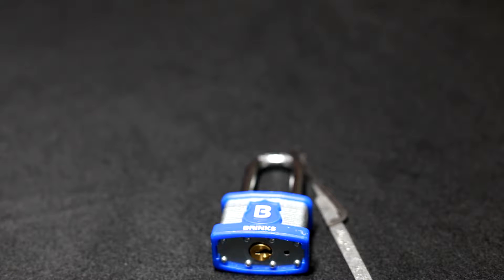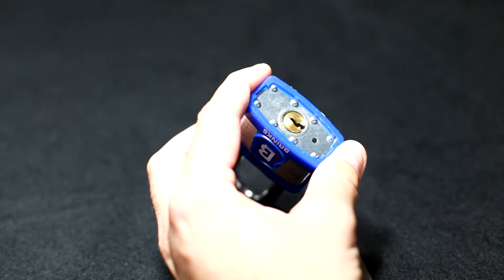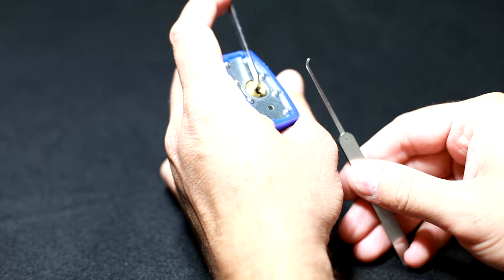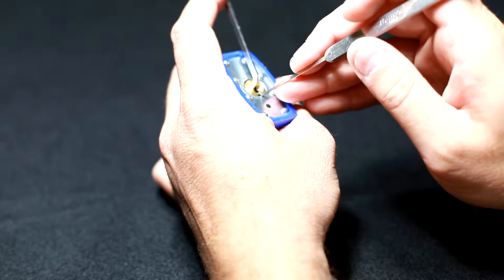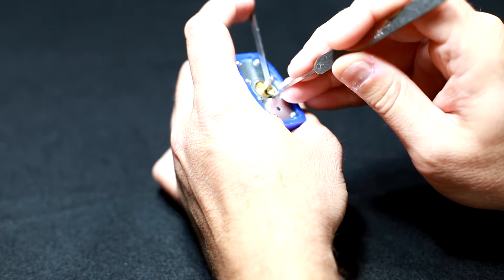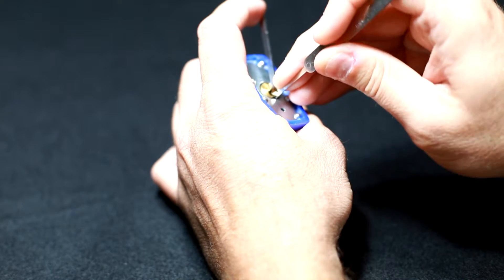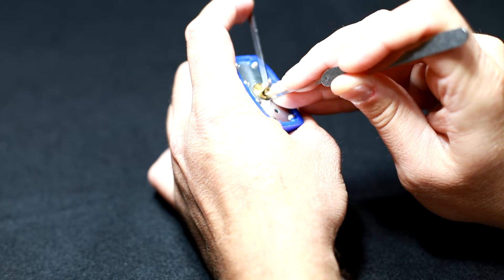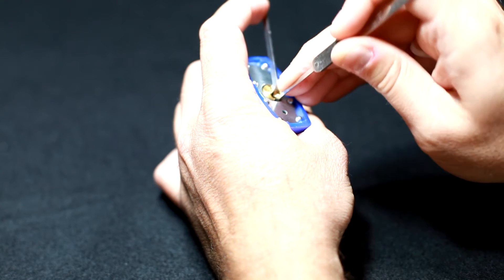(11) Lock Picking: Brinks Residential Padlock SPP'd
A residential grade padlock SPP'd. It's a 4-pin lock with (I think) 2 spool pins.